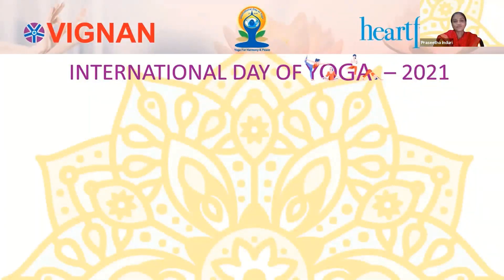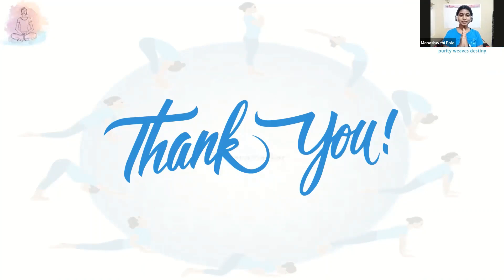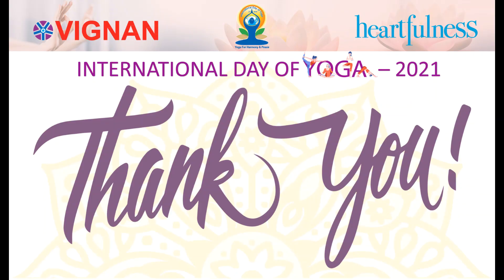Vignan IDY 2021 Day 6